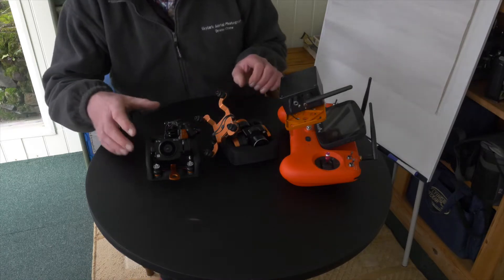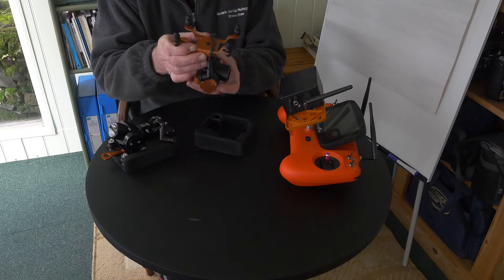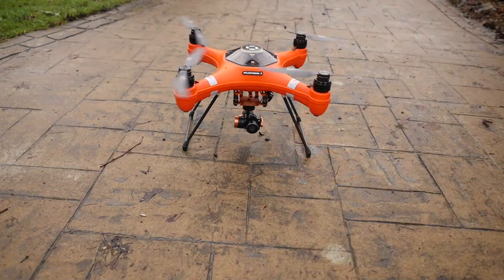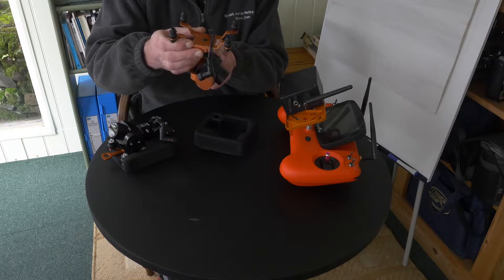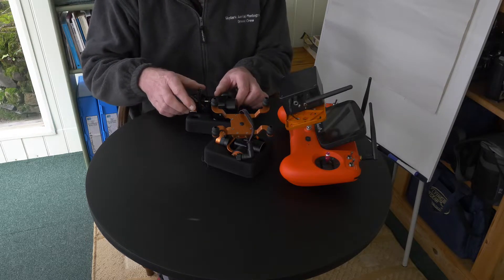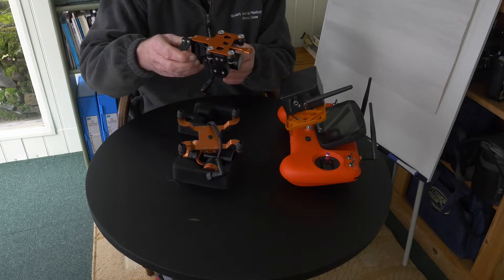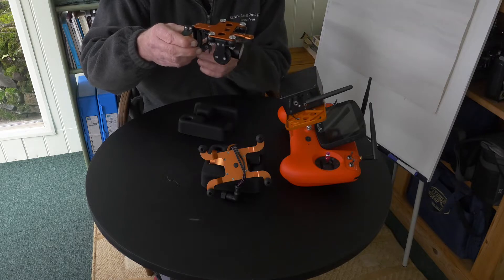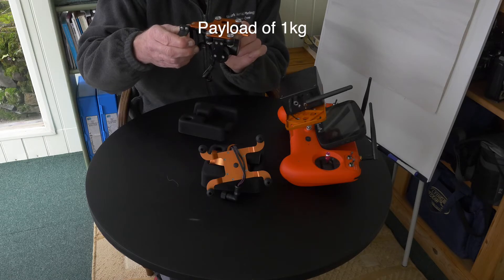The SwellPro Payload Release System - Skylark Aerial Photography "Lake District Drone Service"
Skylark Aerial Photography, the most widely used commercial drone service in Cumbria and the Lake District, UK

The SwellPro Payload Release System. First thoughts on receiving the system to test.
More information will follow as we test the system throiughout the year.